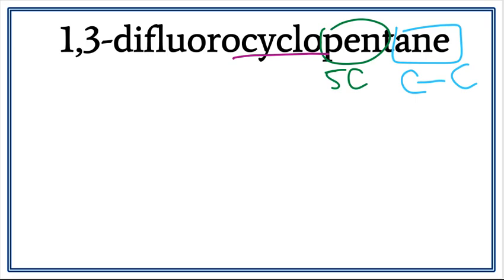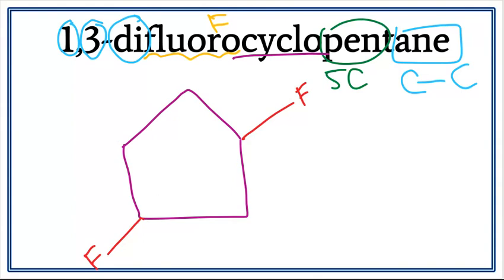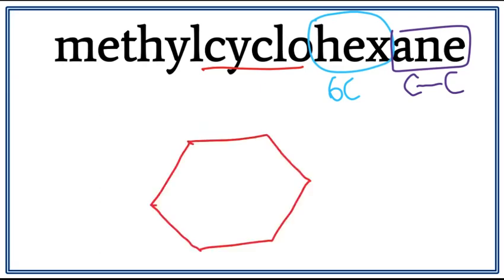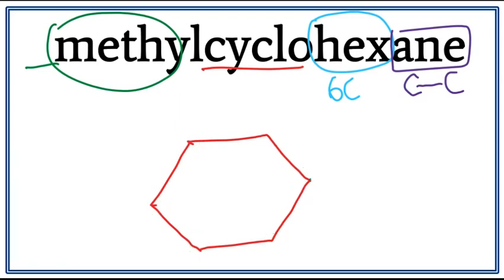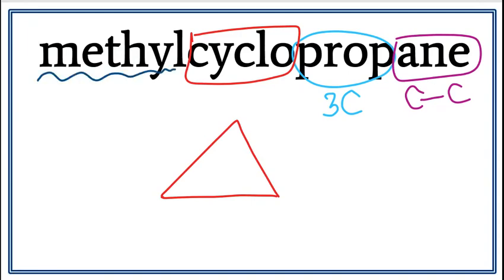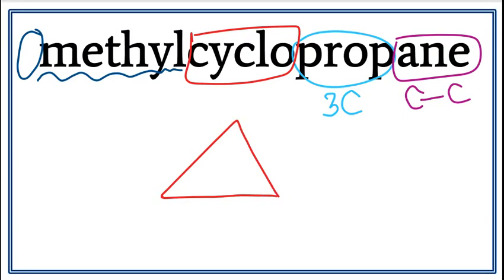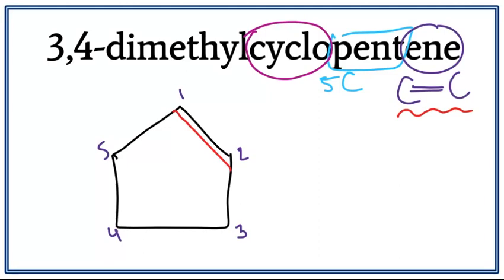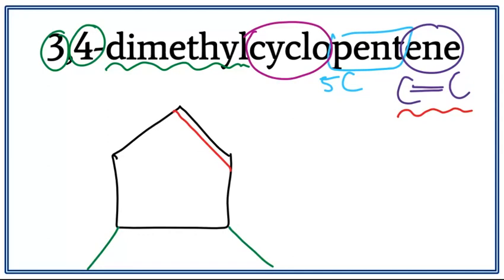Drawing structures for Cyclic Compounds | Practice Examples | Chemistry 30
Chemistry 30 - Unit C

Alberta

This video shows how to draw the structures for the following cyclic compounds:

1,3-difluorocyclopentane

methylcyclohexane

methylcyclopropane

3,4-dimethylcyclopentene

3-ethylcyclohexene

Learn to draw the structure for cyclic compounds in an easy way!

To write the structure for cyclic compounds, we first draw the longest carbon chain in a ring (for example: square, pentagon, hexagon etc.). Then we number the carbons and add other sides chains.